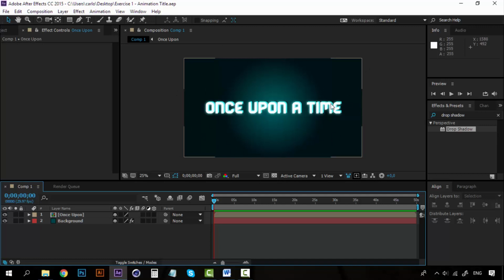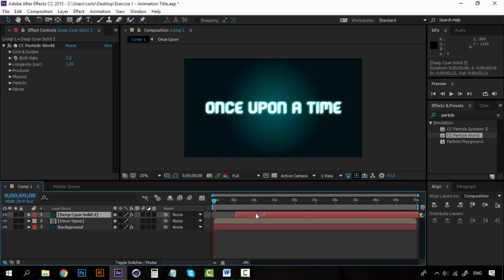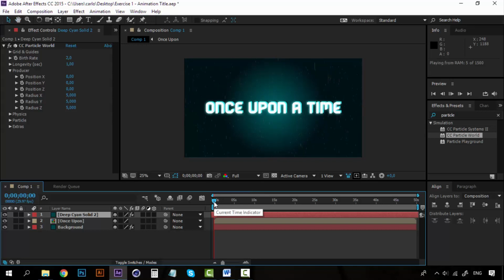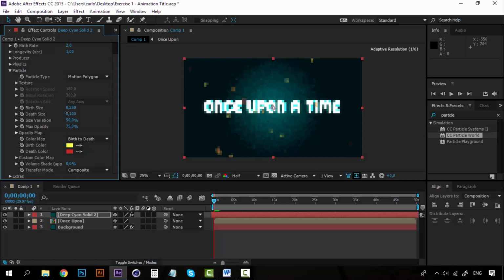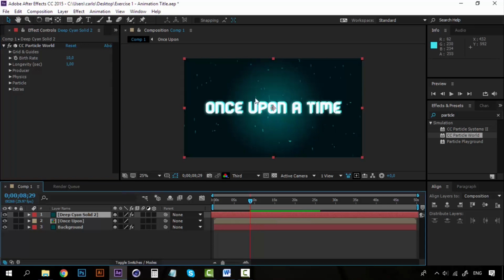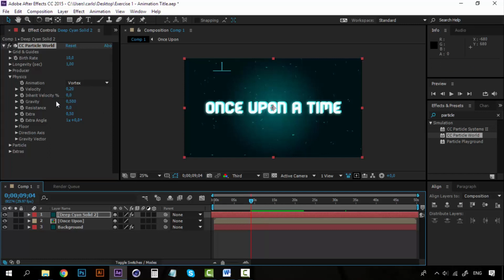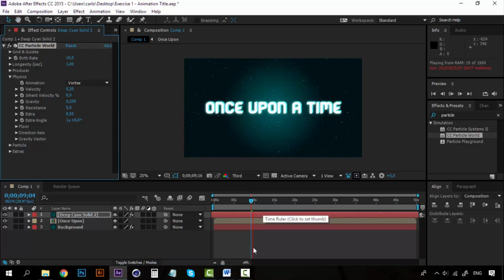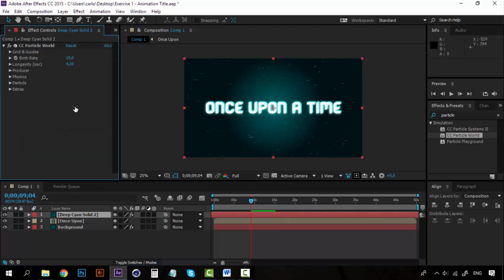08/20 Particles — Motion Graphics: After Effects from Scratch II_ENG